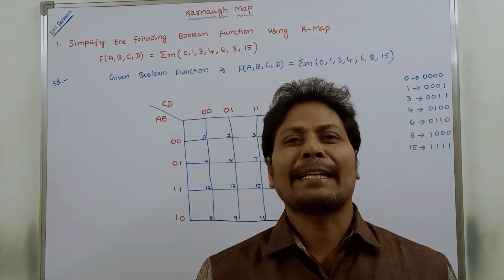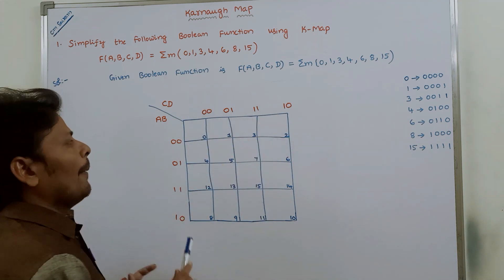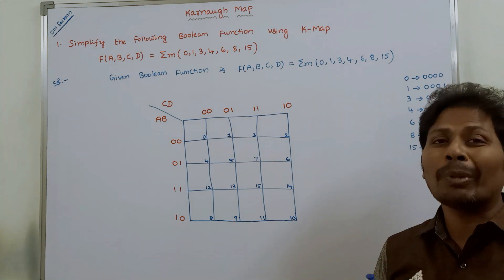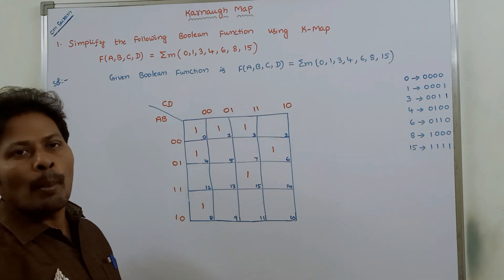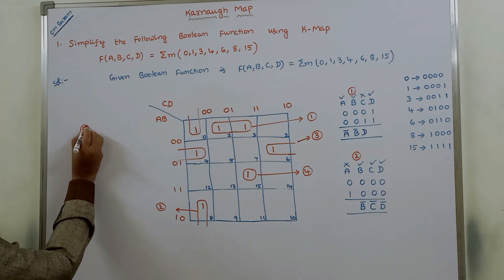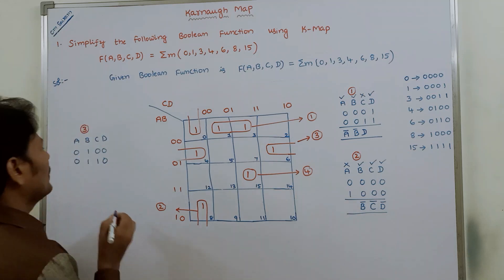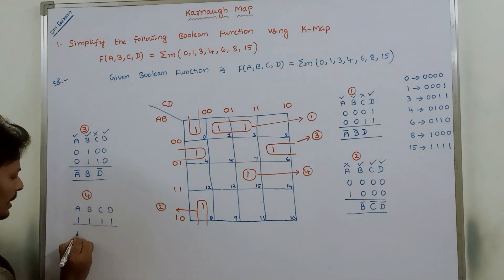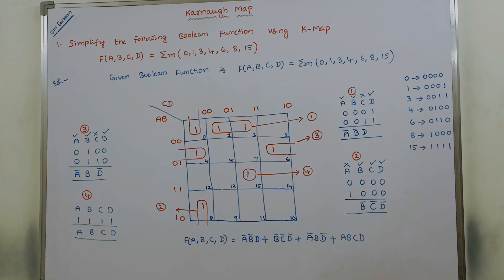Karnaugh Map(K-Map) || Simplify the Boolean Function using Karnaugh Map | Four Variable Karnaugh Map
Karnaugh Map(K-Map)
Karnaugh Map
K-Map
Simplify the Boolean Function using Karnaugh Map
Simplify the Boolean Expression using Karnaugh Map
Four Variable Karnaugh Map
Simplify the Boolean Function
Simplify the Boolean Expression
Boolean Function
Boolean Expression

This video contains the description about how to simplify or reduce the Boolean expression using K-MAP